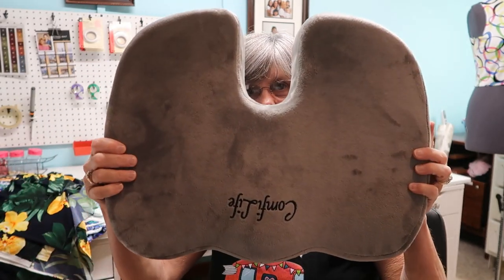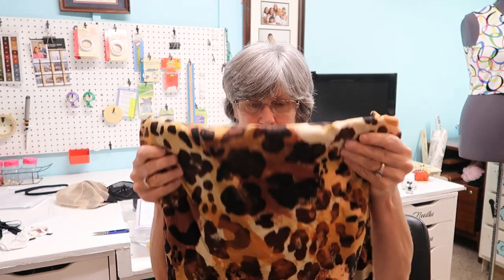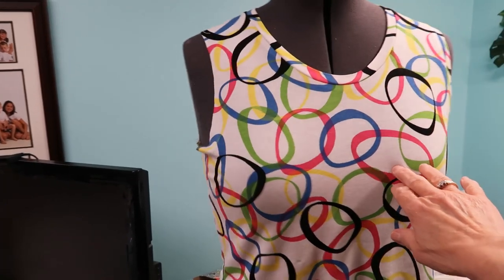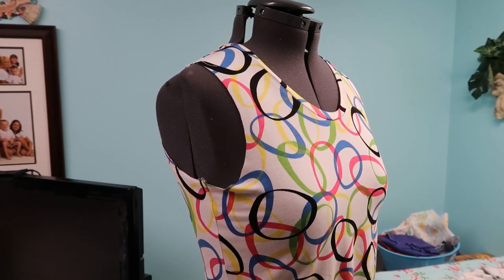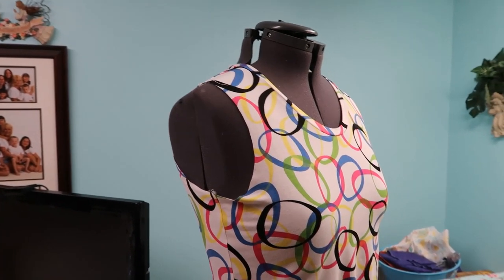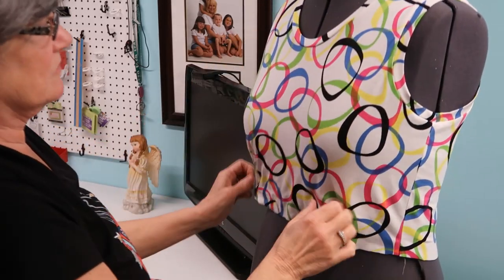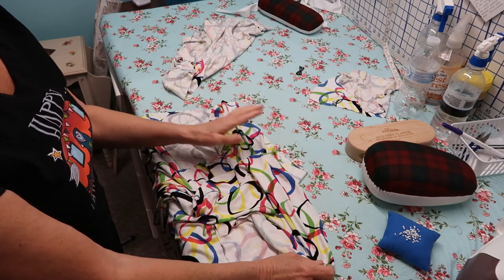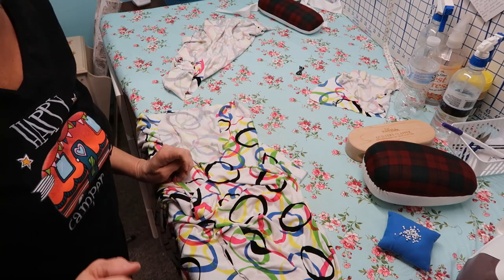Sewing Neck Band on with Serger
Ellie & Mac's way of putting on Neckbands & arm bands.
Making another Monday Morning Dress.
Thank you all for your prayers for my sister Sally!